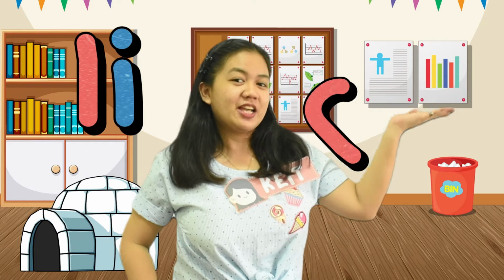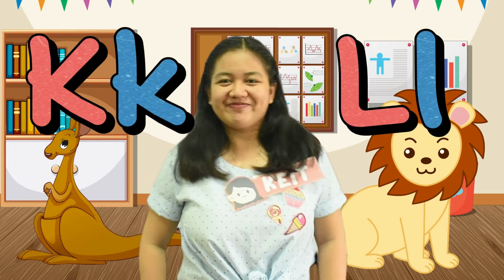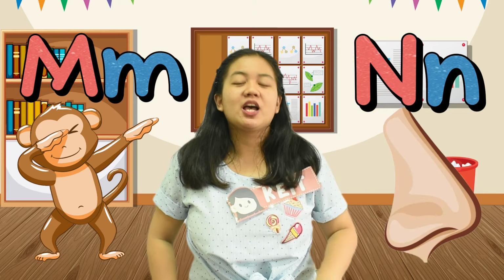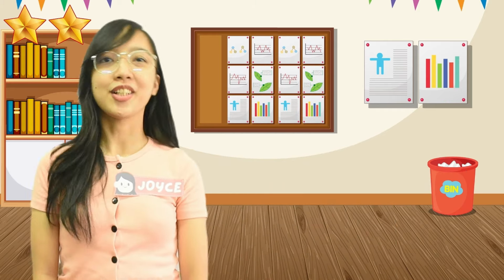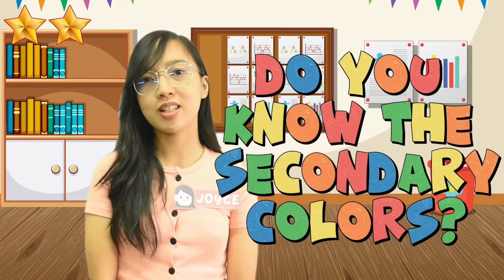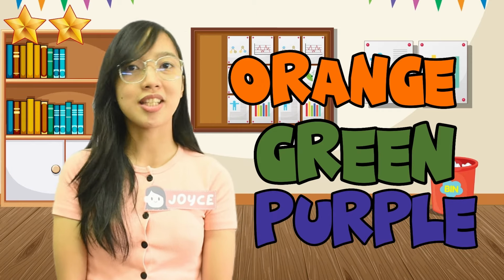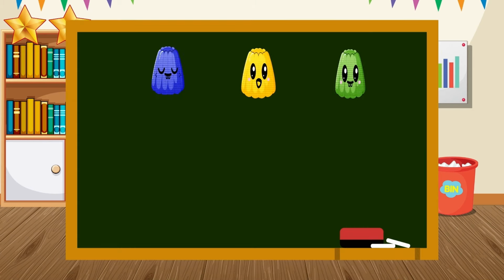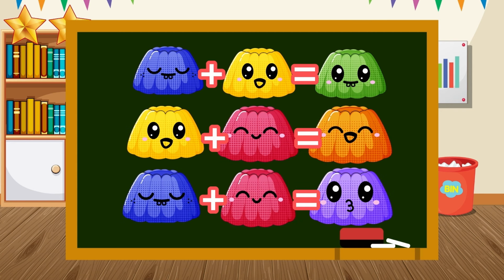[2NDSEM 2223 AUDIO PROD FINALS] BTLED ICT 3-1 Group 1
As part of their Audio Production class, my students in the BTLED-ICT program were divided into groups and assigned to create an audio-visual lesson for children.

The primary objective I've had for their class was to help them, our future ICT teachers, to discover, observe, and learn how to use different audio-visual aids in their teaching methods. I also encouraged and let them to be creative and explore technology while applying everything they have learned from our class.

For this final project, I allowed them to choose any lesson and song they wished to use, as long as they followed the provided rubrics. I also informed them that I would be uploading their works on this channel, and if they want to share the video link publicly, they may do so.

MEMBERS & ROLES:
Patingga, Arnelou: Teacher Lou
Canilang, Jeremiah: Teacher Dan
Miranda, Dioan Keitlyn: Teacher Keit
Llavore, Reniel: Teacher Ren
Cantalejo, Andrea: Teacher Kyle
Mantes, Michael James: Teacher Mike
Guiuo, Clarisse: Teacher Joyce
Lleno, Jay Aimee: Teacher Mee